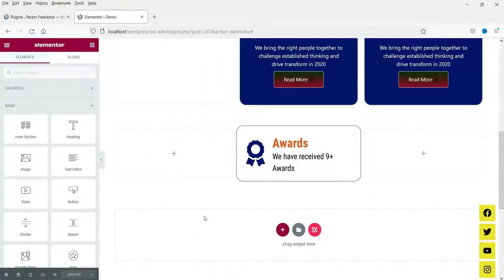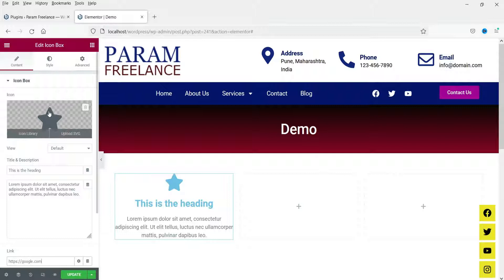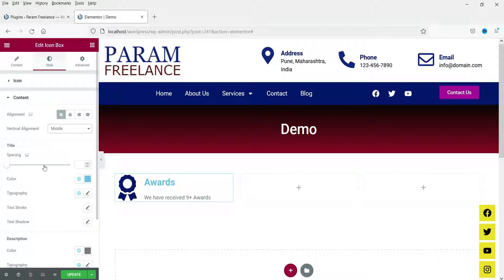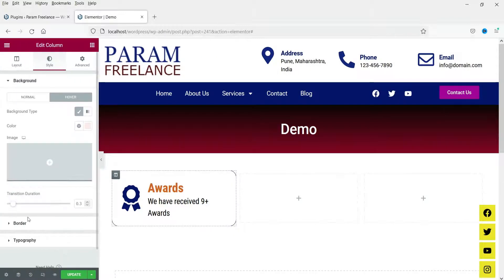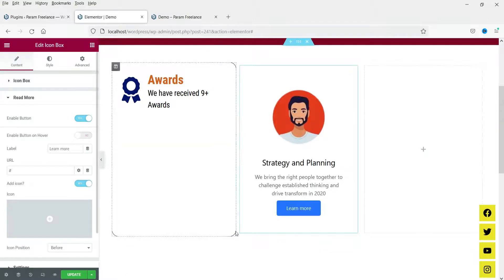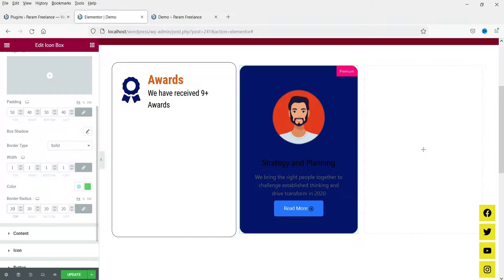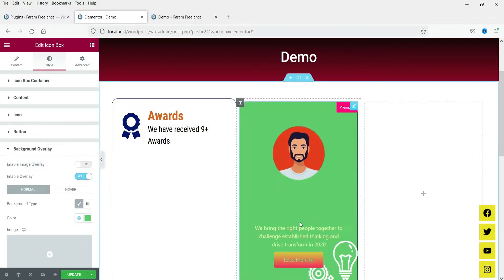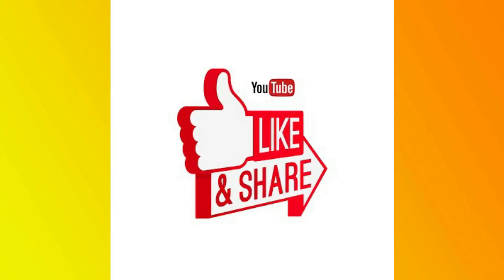Elementor Icon Box Widget Tutorial | Animated Icon Box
In this video, we will see how to use Elementor Icon box widget. We will also created animated icon box using elementor. Icon box widget is available in free basic elementor plugin. SO you do not need Elementor pro for this one. We will also install a free plugin which will give you option to create a different layout icon box in Elementor. This free plugin icon box has many features as compared to free elementor icon box widget.

In this icon box widget, you can use images instead of icons. You can also have button to click.

I hope that this video about How to use Elementor Icon Box Widget will help you.